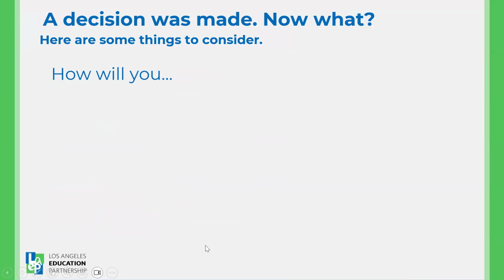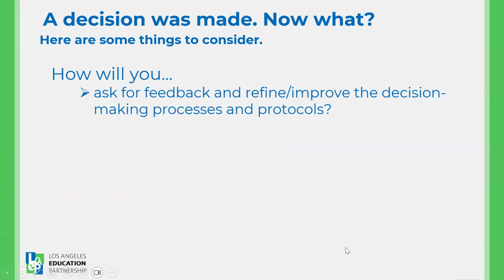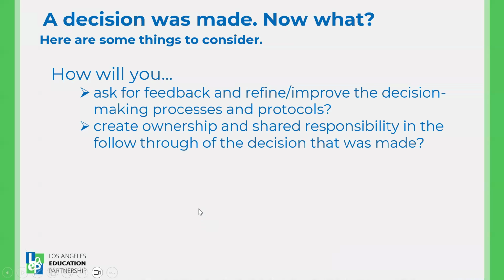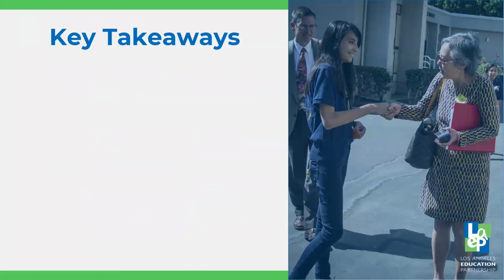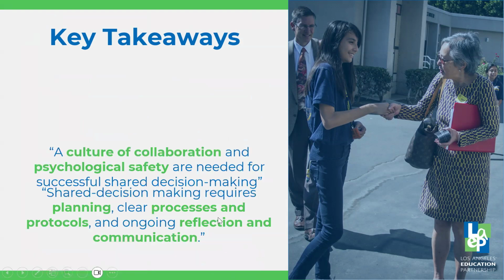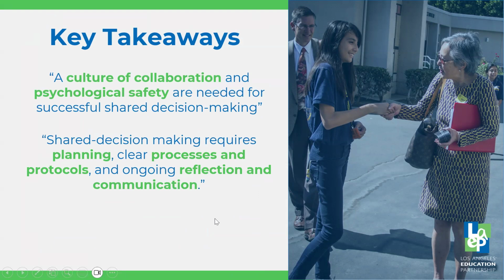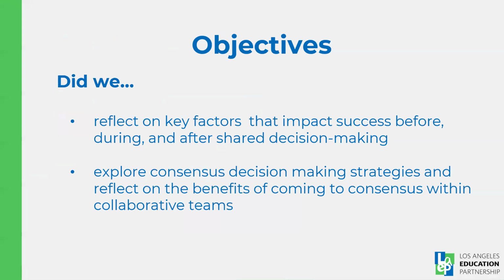LAEP Part 5 - Shared Decision Making